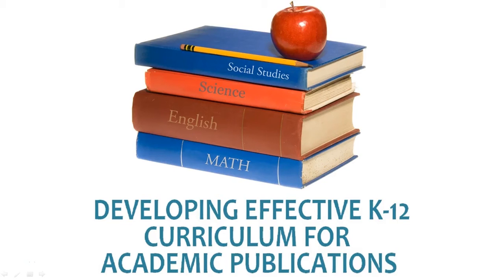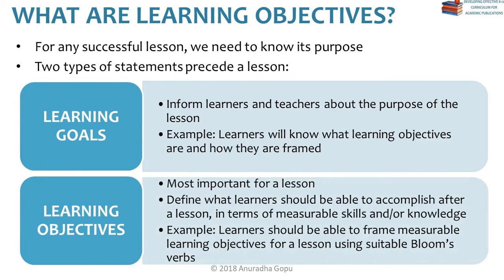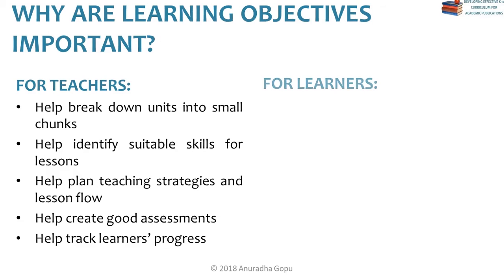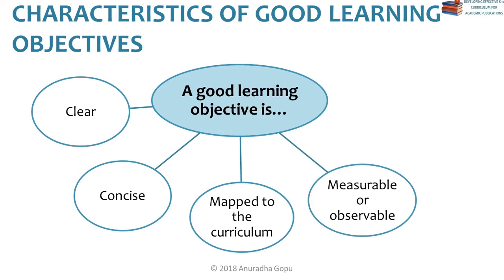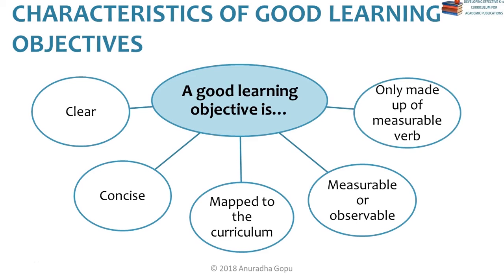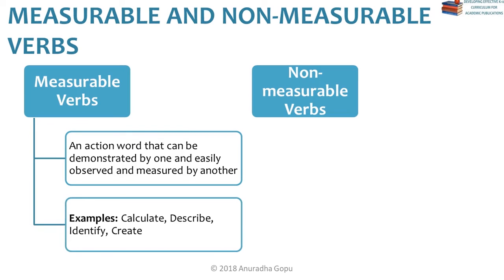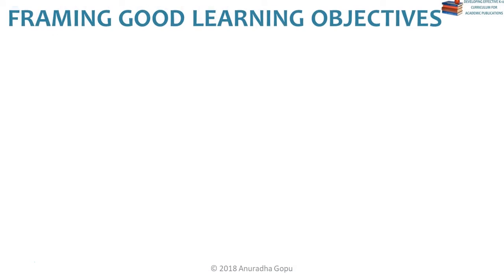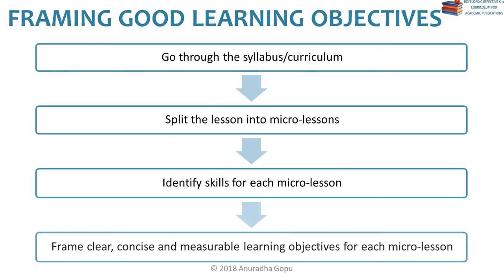Week 1 Video - Learning Objectives - Video